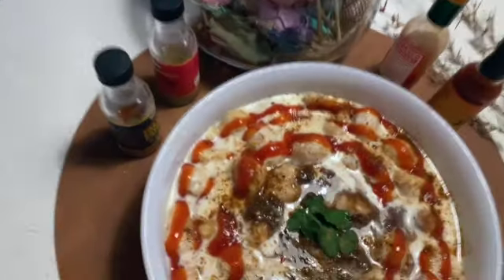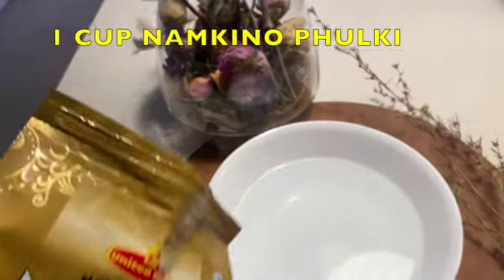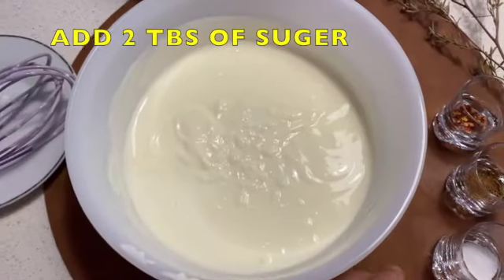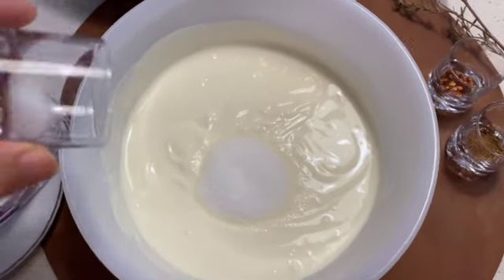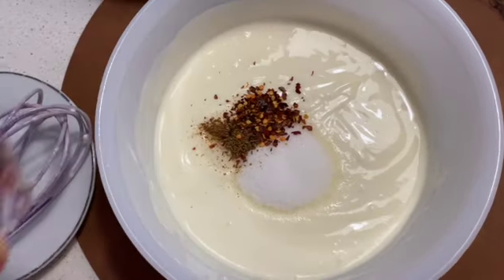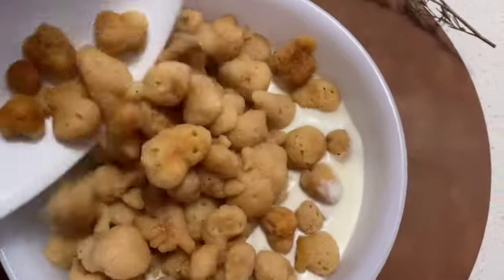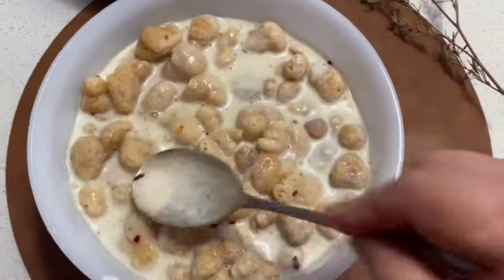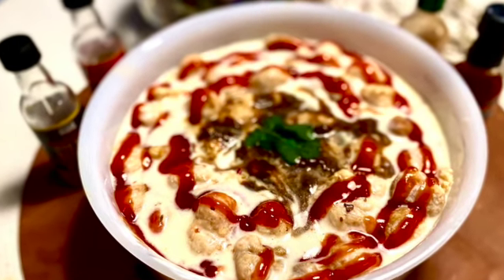Dahi baray recipe easy, quick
Presenting you Dahi baray recipe easy, quick and delicious. Dahi baray is a popular Desi snack that comes with unique taste. There are different types of recipes making Dahi baray. Sharing very easy and simple are made of gram pulkhies and yogurt sauce finish with sweet imli chutney and mint chutney. I hope you will like it.